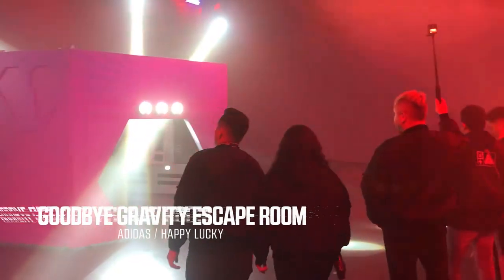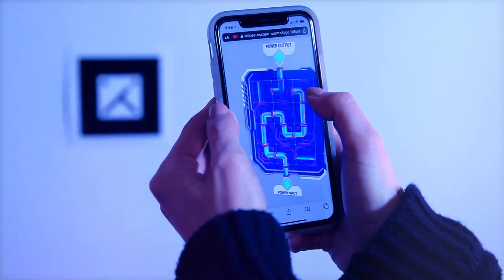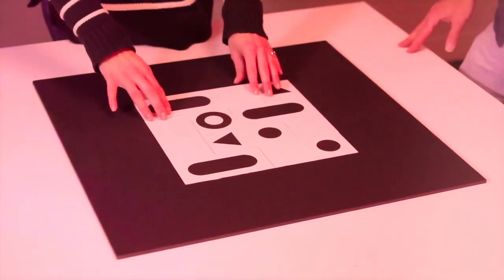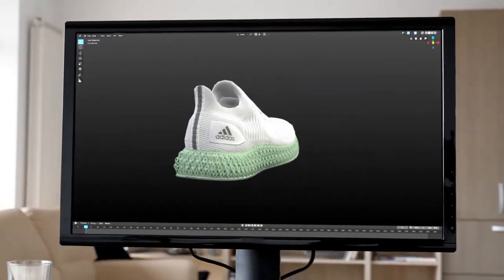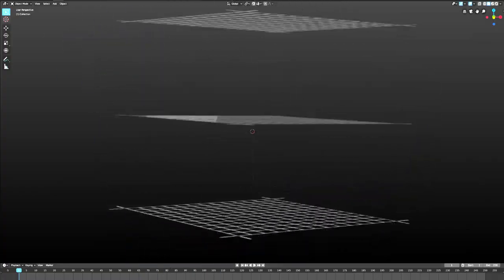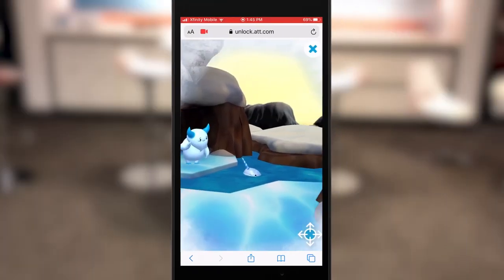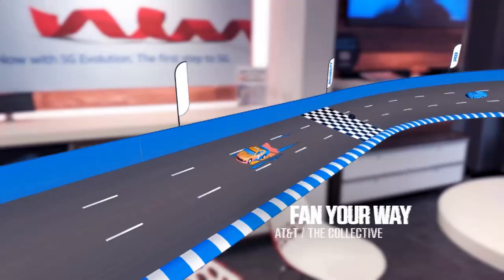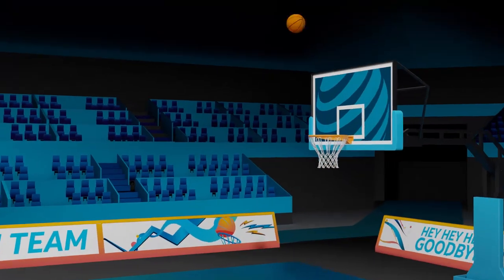14Four AR DemoReel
Our top augmented reality projects